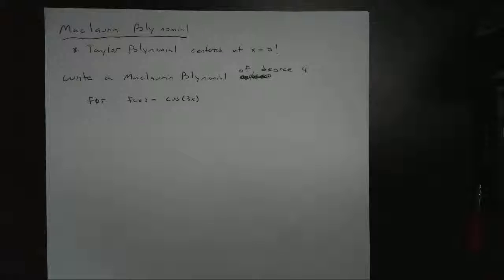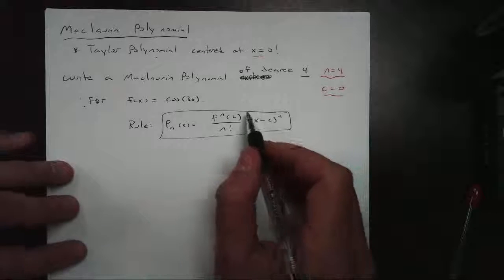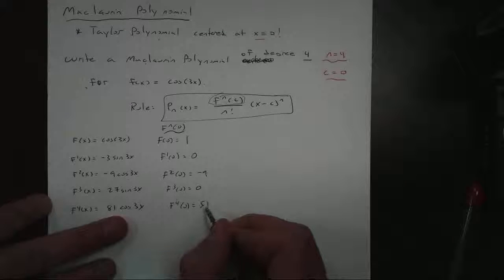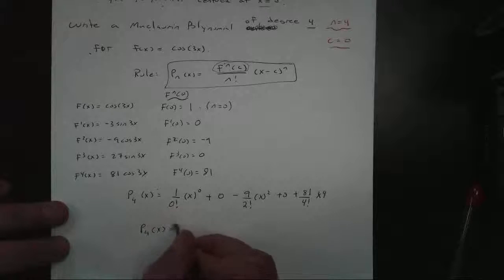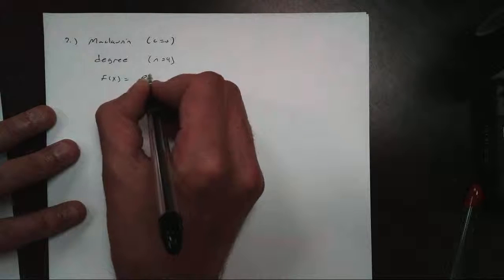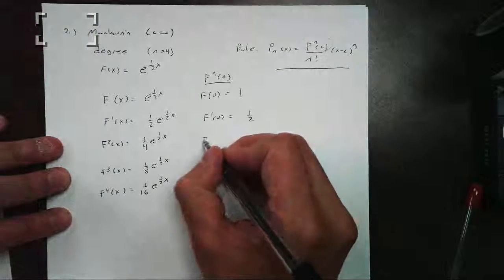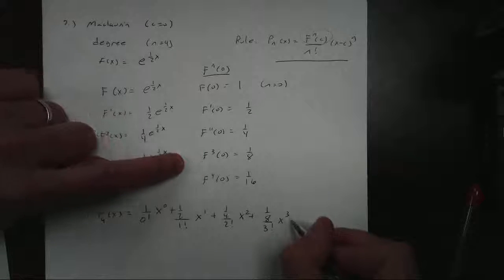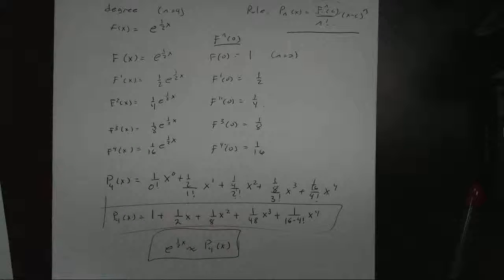Taylor Polynomials Part 2